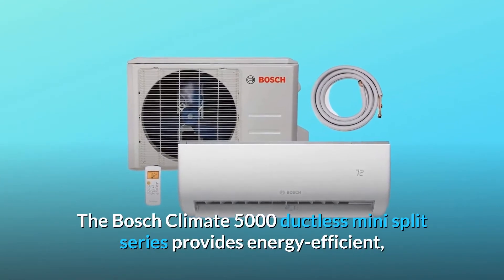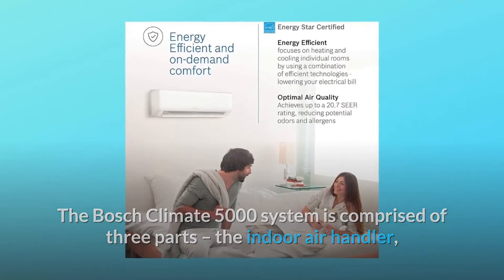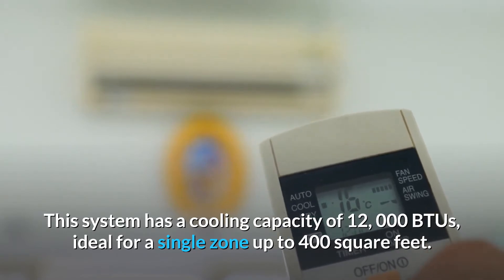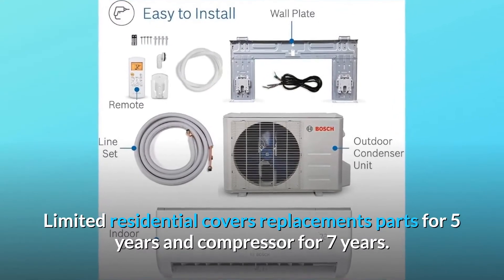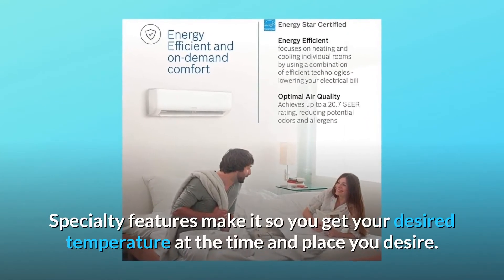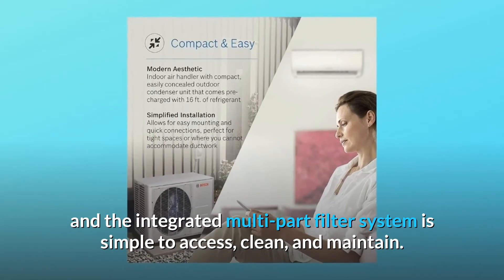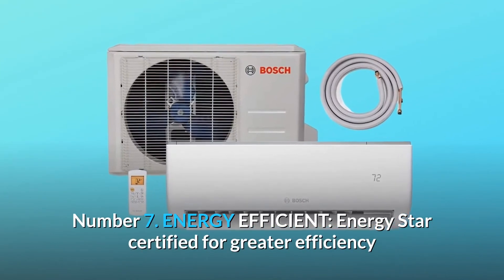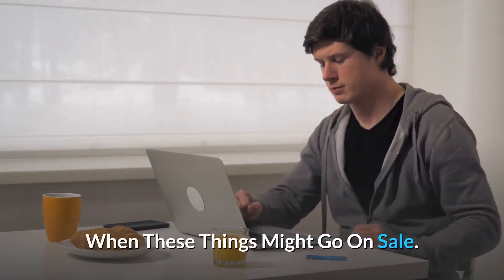Bosch Ultra-Quiet 12K BTU 230V Mini Split Air Conditioner & Cooling System with Inverter Heat Pump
Bosch Ultra-Quiet 12K BTU 230V Mini Split Air Conditioner & Cooling System with Inverter Heat Pump Review

The Bosch Climate 5000 ductless mini split series offers modular, easy-to-install, and easy-to-maintain energy-efficient, on-demand convenience. The BOSCH Climate 5000 series, an excellent alternative to conventional HVAC systems, focuses on heating and cooling individual rooms by combining powerful technology to achieve up to a 22 SEER rating, minimising energy consumption and decreasing your electric bill. The mini split device is suitable for extensions, repairs, and enclosed patios where HVAC equipment or ductwork may not function or is too expensive. The indoor air handler, outside condensing section, and piping line collection are all part of the Bosch Climate 5000 scheme. The electrical, refrigerant, and condensate piping lines link the two main units via a 3-inch diameter hole in an external wall. A wireless back-lit remote with timer, follow-me, and turbo settings is included for quick adjustment. Silent Environment, for example, reduces sound frequencies to 20 dBAs, which is less than the sound of thunder. The required indoor and outdoor parts, as well as the piping line collection, are included in this 12K 230V Mini Split System with Air Handler, Condensing Section, and 15-foot line set. The cooling capability of this machine is 12, 000 BTUs, making it suitable for a single zone of up to 400 square feet. Seasonal Energy Efficiency Rating (SEER) of 20.7% and Energy Efficiency Rating (EER) of 12.5% (EER). Heating Seasonal Performance Factor (HSPF) of 9.6 and Energy Star Certification for improved efficiency. The indoor machine is 11.81" high, 31.65" wide, and 7.60" deep, and weights 18.7 lbs. The outdoor unit is 81. 6 oz. and measures 21. 81” H x 31. 50” W x 13. 11” D. Residential repair components are protected for 5 years, and the compressor is covered for 7 years. Professional installation is required.

The Bosch Mini Split system is a high-efficiency heating and cooling system that can be used almost anywhere. This cutting-edge device includes a stylish indoor air handler and a small outdoor air condenser that maintains temperature throughout the year. Choose from a system without a lineset, a system with a 16-foot lineset, or a system with a 24-foot lineset.
Program the device to suit every room to your ideal degree of comfort. Specialty settings ensure that you have the temperature you like at the time and location you want. Set the unit's 24-hour timer to maintain consistent temperatures during the day and night.

Number One: Energy-Saving Technology: Using a mix of efficient solutions, you can save money and energy while also getting the most out of your home.

Number 2: Simplified Design: A compact outdoor condenser with a sleek indoor air handler that can blend in with every home decor.

Number 3: Easy Implementation and Maintenance: The optimised multi-part filter framework is simple to access, clean, and manage, and our installation procedure allows for simple mounting.

Number 4: Optimal Air Quality: The device has a Seer ranking of up to 22, which means it will reduce odours and allergens while still offering you peace of mind.

Number 5: COMPACT AND EASY: Stylish and elegant indoor air handler with a compact and easily concealed outdoor condenser device that includes 16 feet of pre-charged refrigerant.

Searches related to Bosch Ultra-Quiet 12K BTU 230V Mini Split Air Conditioner & Cooling System with Inverter Heat Pump Review

Bosch Ultra-Quiet 12K BTU 230V Mini Split Air Conditioner & Cooling System
Bosch Ultra-Quiet 12K BTU 230V Mini Split Air Conditioner